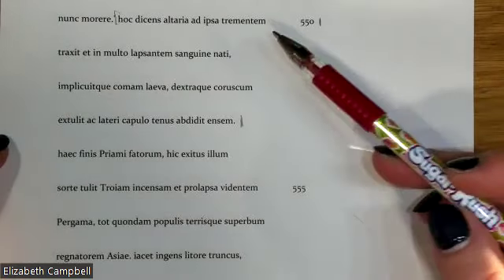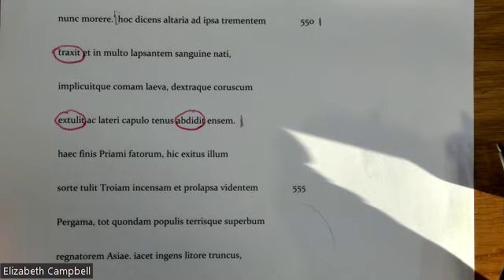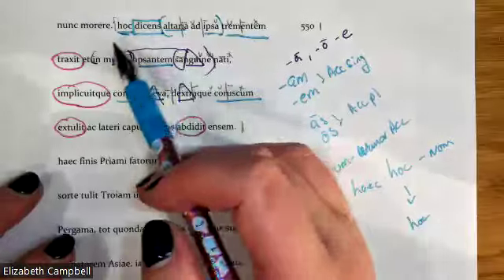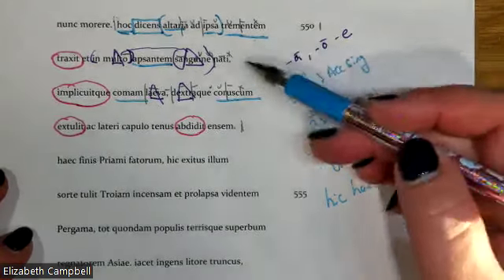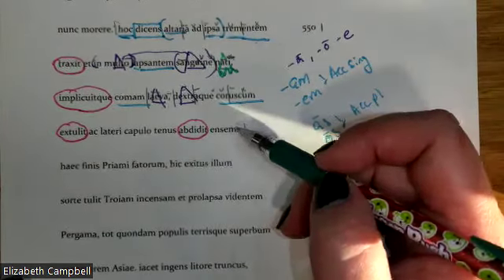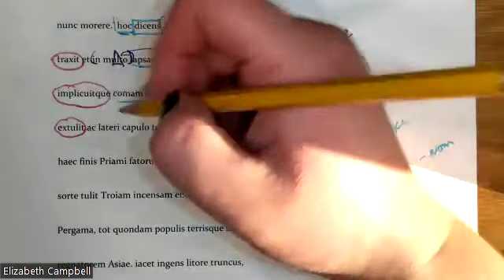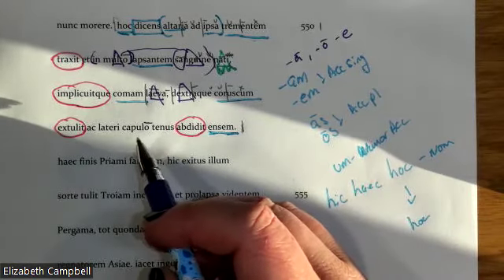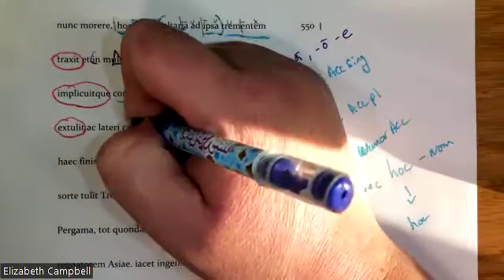Vergil Mark Ups lines 550 553